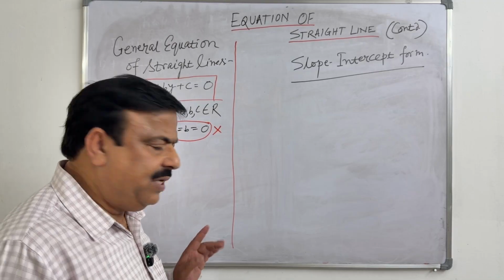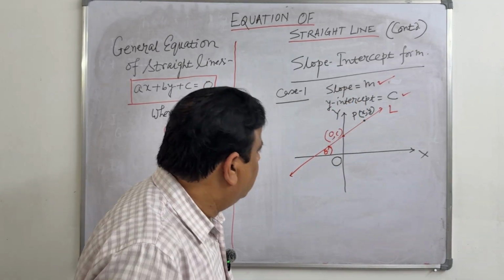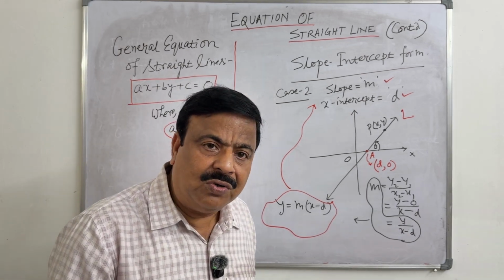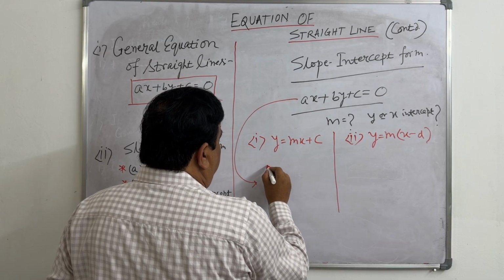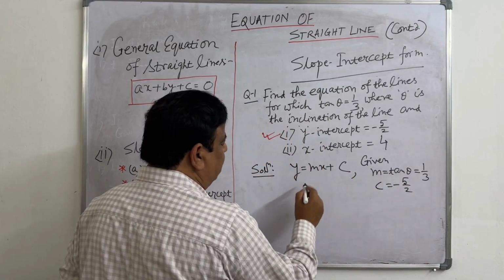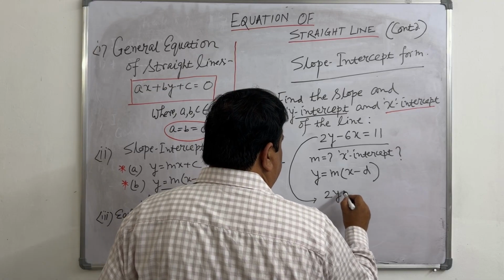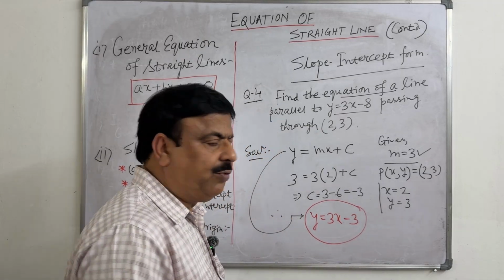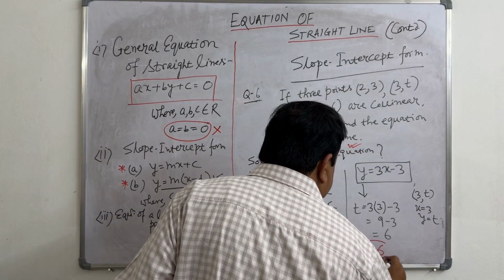( LECTURE-12) Slope-Intercept Form (y = mx + c) | Concept + Solved Problems | Coordinate Geometry.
Welcome to Math Maha Mantra – your ultimate destination for mastering coordinate geometry with clarity and confidence!

In this video, we explore the slope–intercept form of a straight line, one of the most important concepts in coordinate geometry:
  y= mx+c;
Here,
 • m represents the slope (rate of change)
 • c represents the y-intercept (point where the line cuts the y-axis)

🎯 What You Will Learn:
 • Meaning and geometric interpretation of slope
 • Understanding intercepts in a graphical way
 • How to convert equations into slope–intercept form
 • Step-by-step problem-solving techniques
 • Exam-oriented tricks and shortcuts

🧠 Solved Examples:

Example 1:
Find the slope and y-intercept of the line:

Solution:
Convert into slope-intercept form:
3y = -2x + 6

Example 2:
Find the equation of a line with slope 4 and y-intercept -5.

Solution:
Using formula:

Example 3:
Check whether the point (2, 3) lies on the line y = x + 1.

Solution:
LHS = 3, RHS = 2 + 1 = 3
✔ LHS = RHS → Point lies on the line

🚀 Why This Video is Important:

This concept is widely used in:
 • Board exams
 • Competitive exams
 • Graph plotting
 • Real-life linear relationships

slope intercept form, straight line equation, coordinate geometry, y = mx + c, slope of line, intercept concept, math basics, class 10 math, algebra basics.